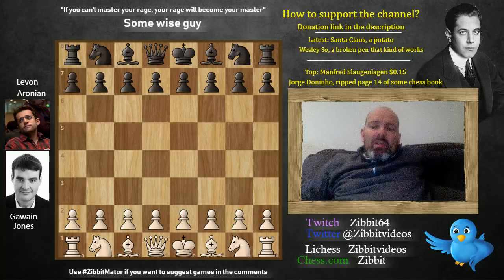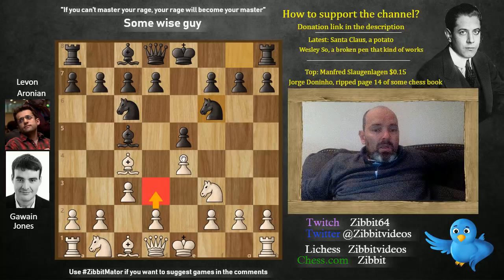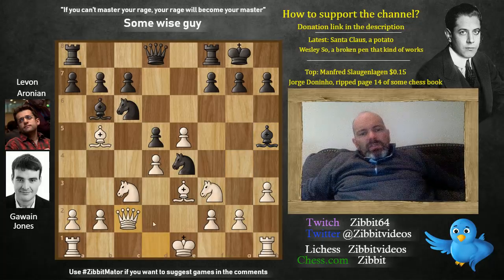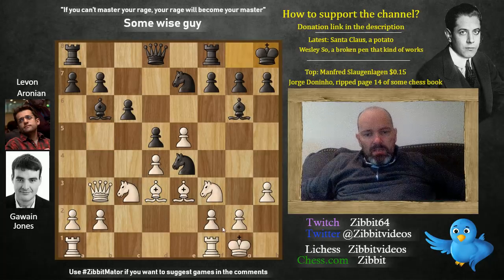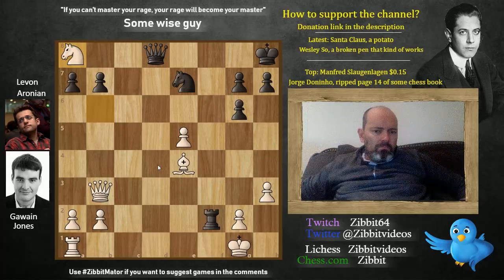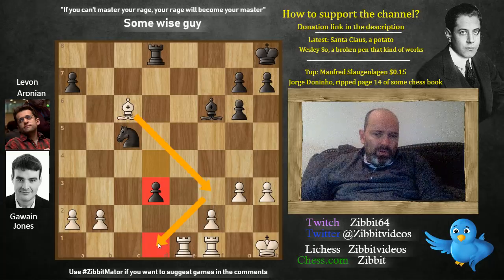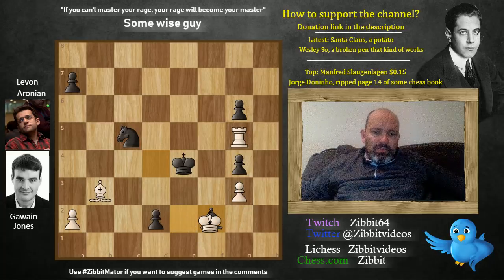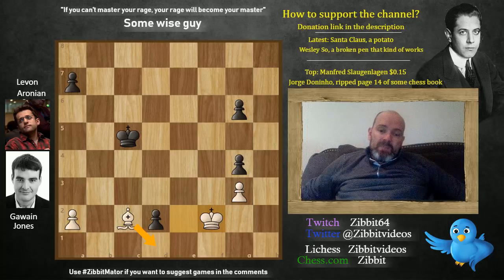Have you seen my wife, Mr. Jones? | Jones vs Aronian | Isle of Man 2018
Gawain Jones employed d4 in the Italian instead of the more usual d3 which is more common these days.

[Event "Isle of Man Masters"]
[Site "Douglas ENG"]
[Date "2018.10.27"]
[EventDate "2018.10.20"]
[Round "8.5"]
[Result "1-0"]
[White "Gawain Jones"]
[Black "Levon Aronian"]
[ECO "C53"]
[WhiteElo "2677"]
[BlackElo "2780"]
[PlyCount "101"]

1. e4 e5 2. Nf3 Nc6 3. Bc4 Bc5 4. c3 Nf6 5. d4 exd4 6. e5 d5
7. Bb5 Ne4 8. cxd4 Bb6 9. Nc3 O-O 10. Be3 Bg4 11. h3 Bh5
12. Qc2 Bg6 13. Qb3 Ne7 14. O-O c6 15. Bd3 Kh8 16. Nh4 c5
17. Nxg6+ fxg6 18. Bxe4 cxd4 19. Nxd5 Nxd5 20. Bd2 Nf4 21. Bb4
Qg5 22. Bxf8 Rxf8 23. e6 Bc7 24. Kh1 Qe5 25. Bxb7 Nxe6 26. g3
Nc5 27. Qd5 Rd8 28. Qxe5 Bxe5 29. Rae1 Bf6 30. Bc6 d3 31. Re8+
Rxe8 32. Bxe8 Bxb2 33. Rd1 Bc3 34. Bf7 g5 35. Bc4 d2 36. Rb1
g6 37. Rb8+ Kg7 38. Rd8 Kf6 39. Be2 Ke5 40. Bf3 Ne6 41. Rd7
Bd4 42. Kg2 h5 43. Kf1 Kf6 44. Bd1 Ke5 45. Ke2 g4 46. hxg4
hxg4 47. Bb3 Nc5 48. Rd5+ Ke4 49. Rg5 Bxf2 50. Bc2+ Kd4
51. Rxc5 1-0